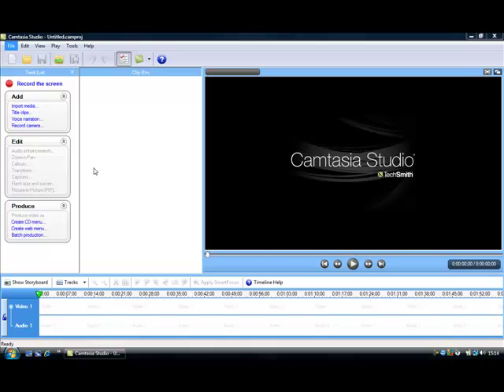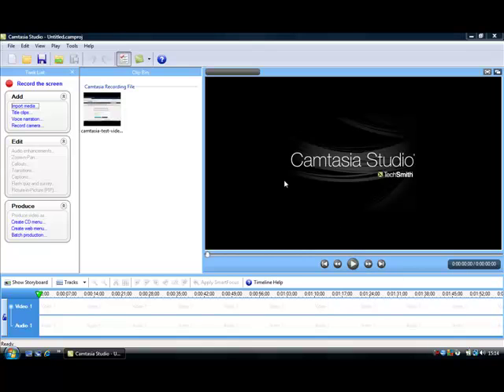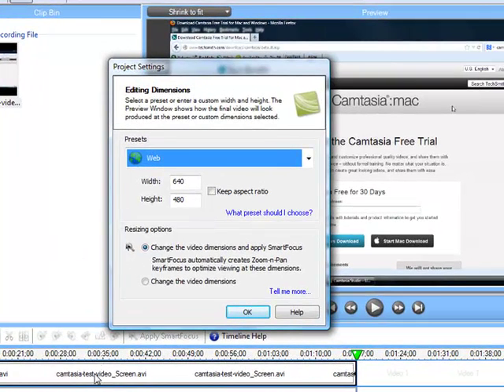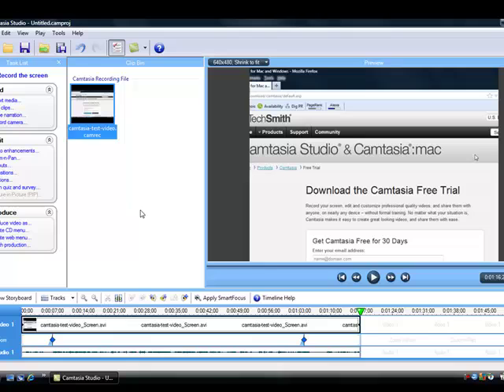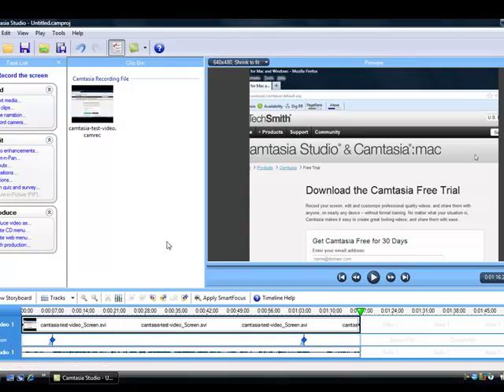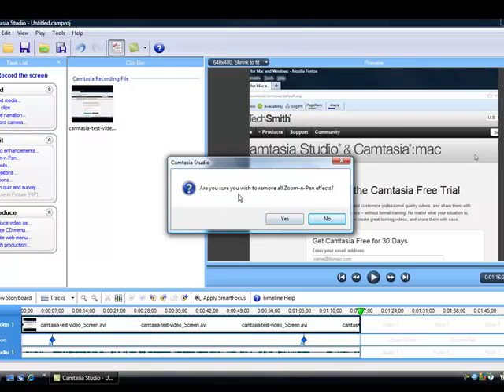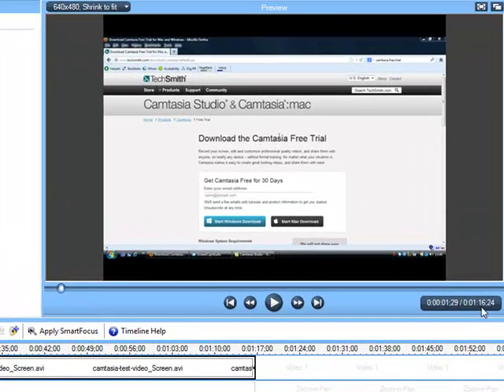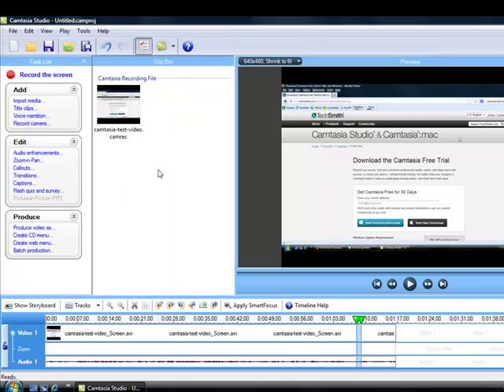How to upload video and basic setting camtasia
Learn more and enjoy our viral blog at leave95 blog